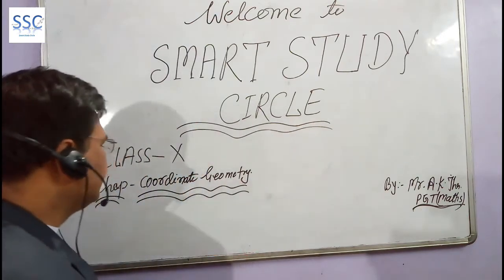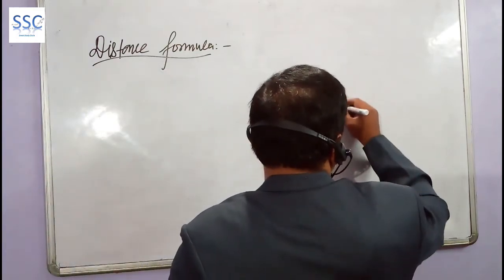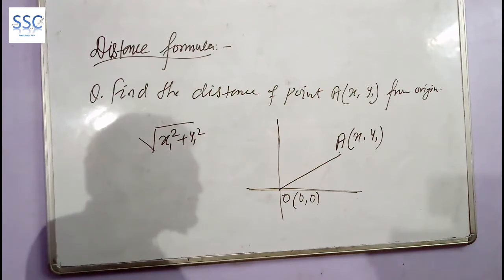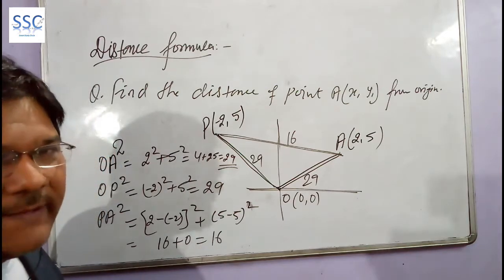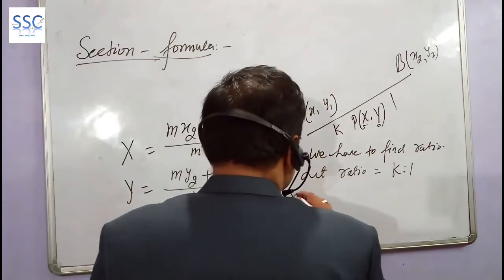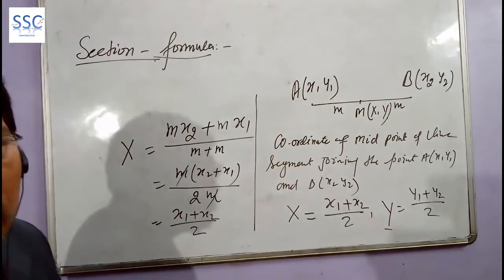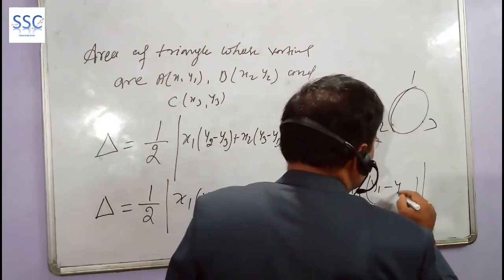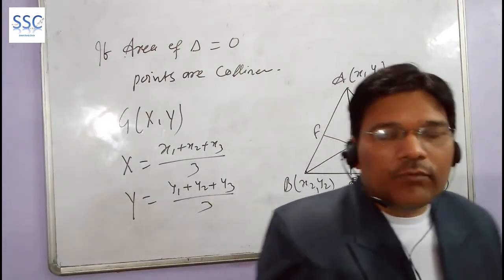Step to Coordinate Geometry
It's a First video for  students to get 9 marks out of 9 in SA II Exams.All questions are explained properly for all students. This video helps all board examining students to solve exams questions in easy way. No doubt it's also helpful for the competitive students to get better marks.After all if you have any suggestions please write to me. We welcome all feedback to improve the quality of videos. Hoping a positive response.

Presented & Performed By :- Mr.A.K.JHA.
Directed & Edited by :- Mr. Abhishek Rao

About : Smart Study Circle is a YouTube Channel, where you can find lot of knowledge of Mathematics through audio & videos in English & Hindi.We are trying our best to give limitless satisfaction to all students to turn the opinion that Maths is a boring subject. We are always with you from your early age to achieve your goal.Only you have to be positive towards Maths. Hoping a positive response.
 (New Video is Posted Everyday.)